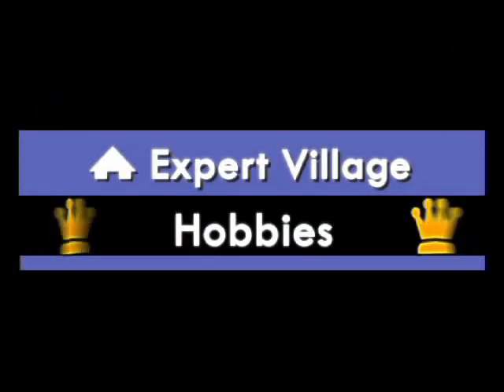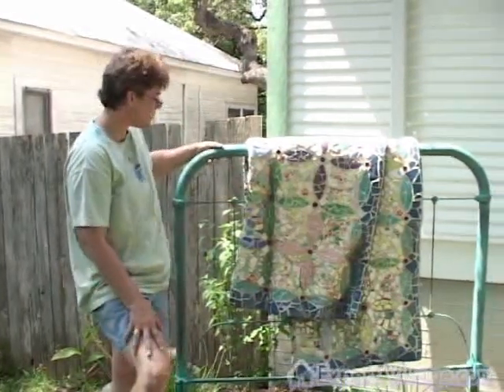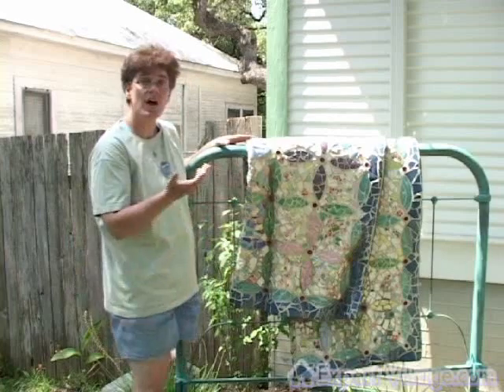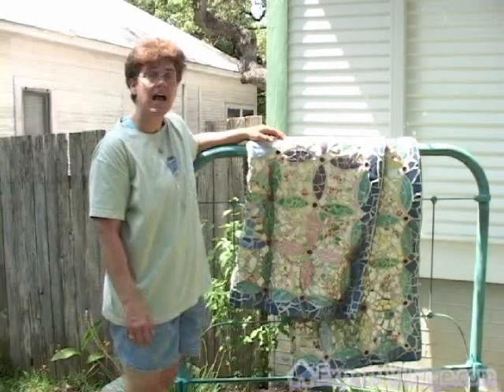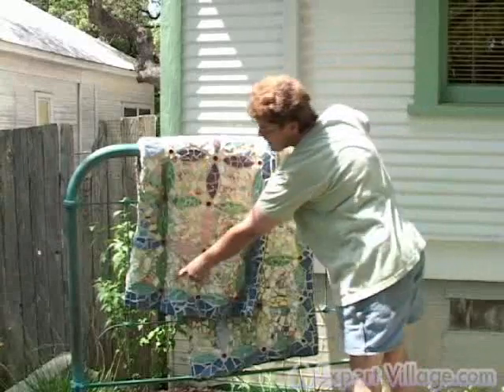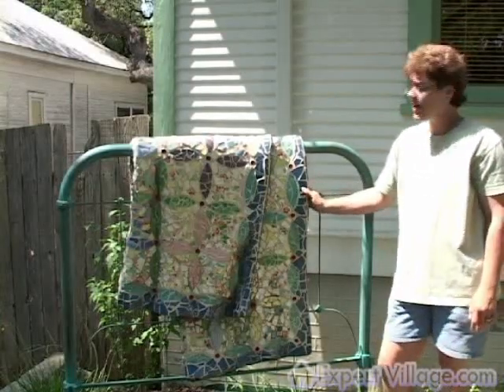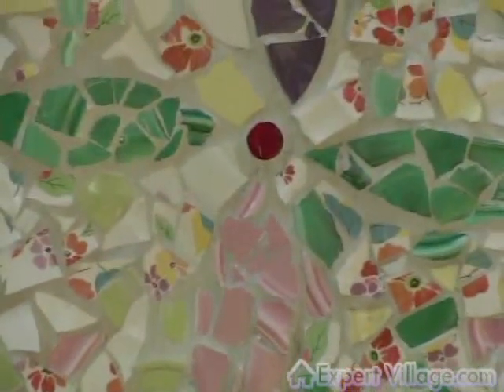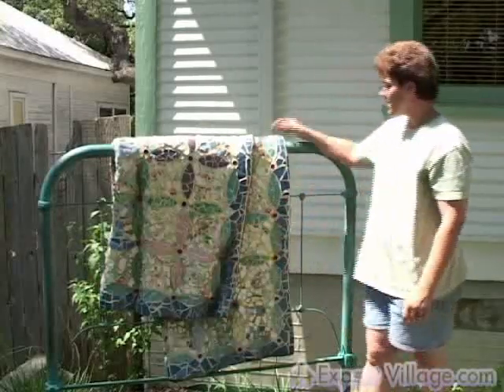How to Make Tile Mosaics & Patterns : How to Create a Tile Quilt Mosaic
See an example of a finished mosaic tile project designed to look like a quilt in this free video on making tile mosaics.

Bio: Faith Schexnayder is an Austin based Artist, Designer and Sculptor.